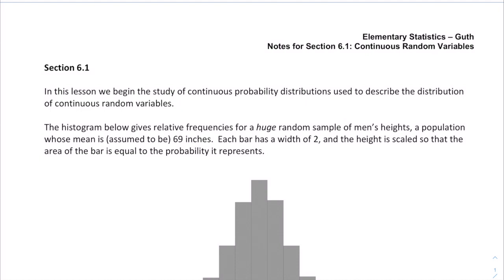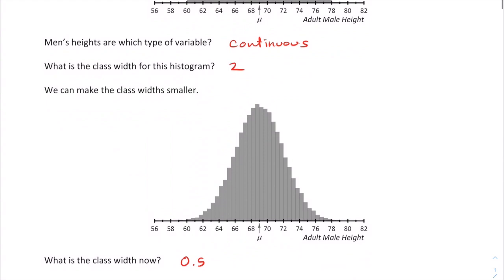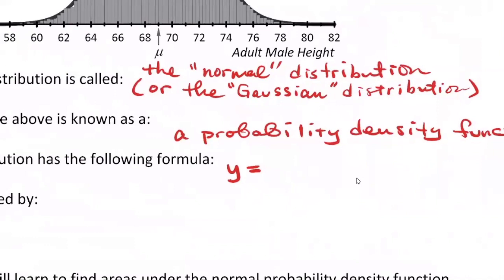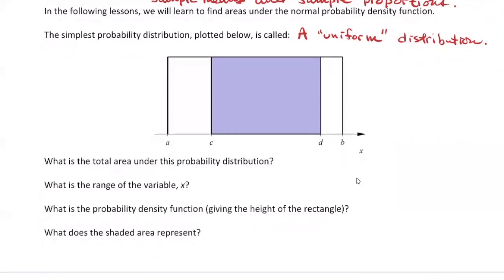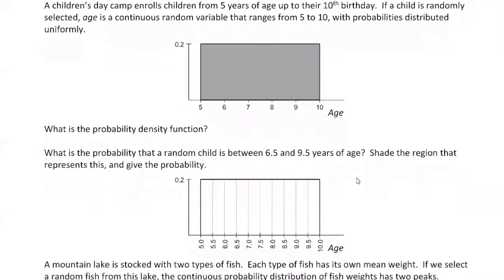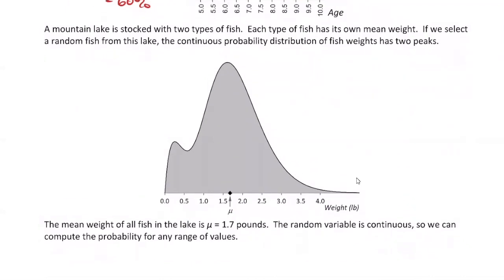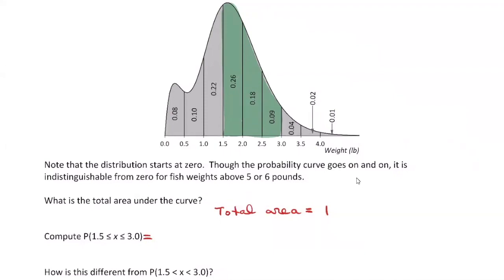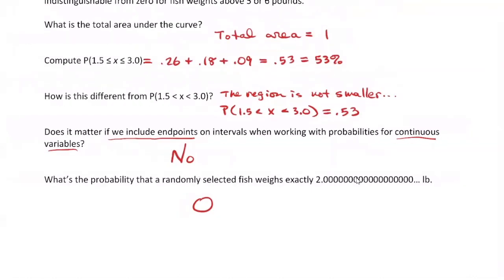Math 110 Section 6.1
This video is about Continuous Probability Distributions